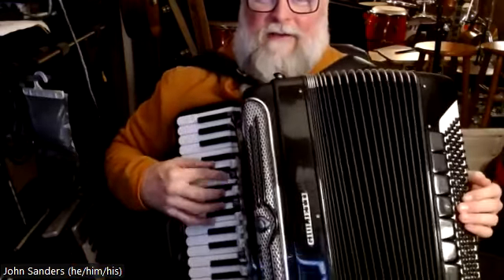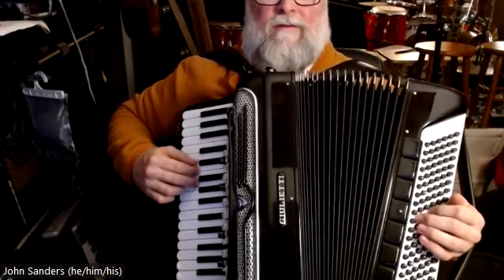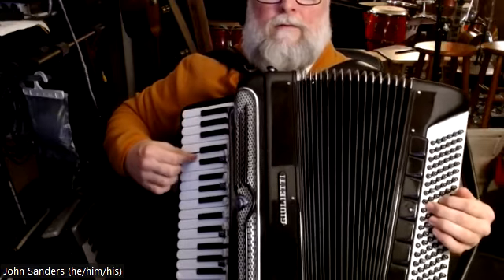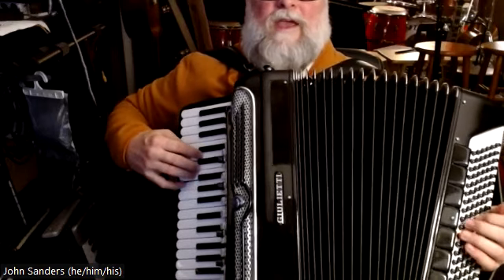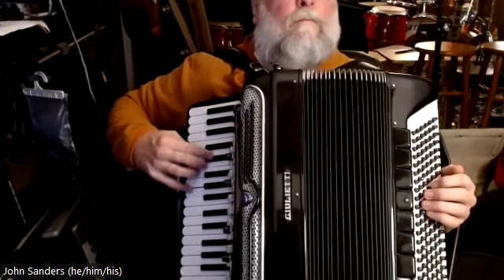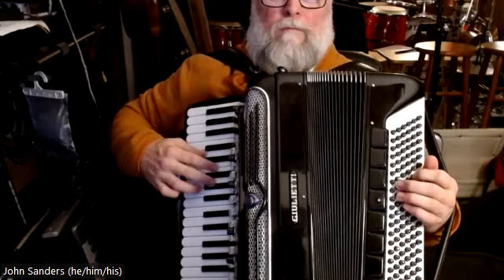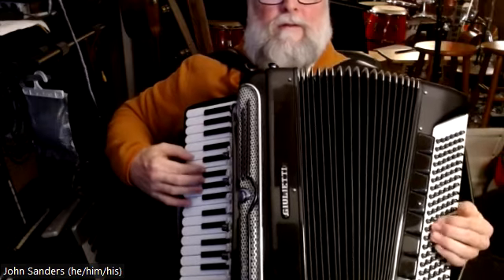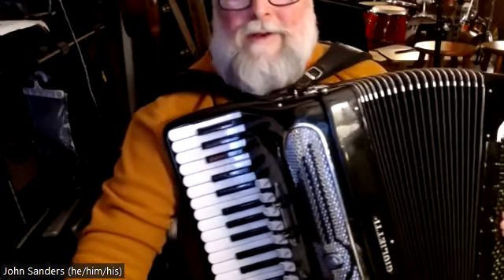Summertime Basic Chords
Here are the basic chords to go along with Summertime by Gershwin in D minor.  All are regular bass chords except the Emi7(b5) which uses the E in the counterbass along with the g minor chord.